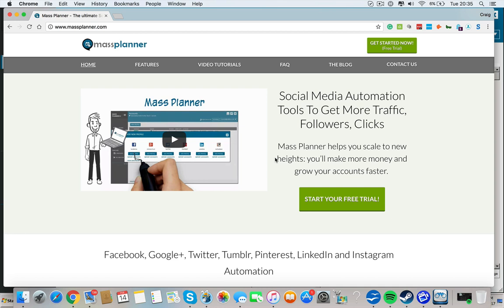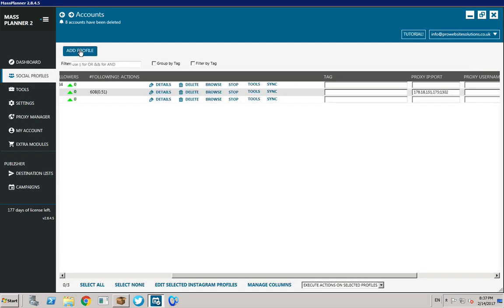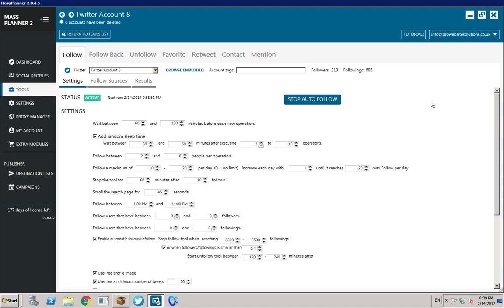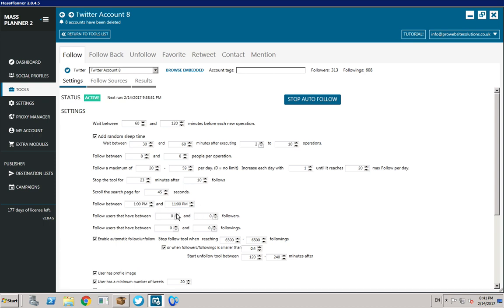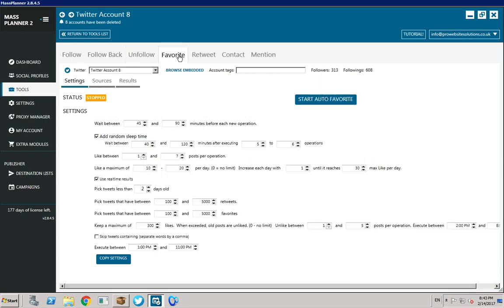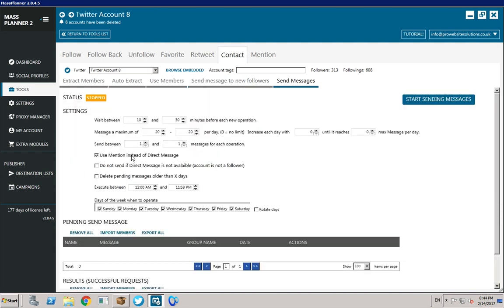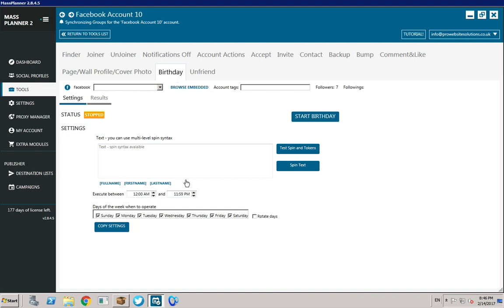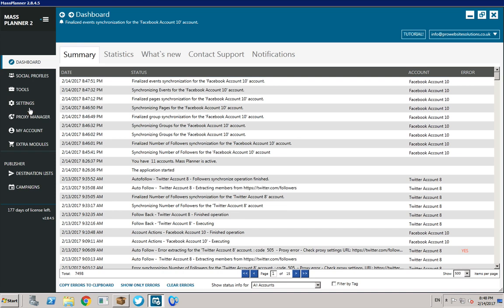Mass Planner Review, Tutorial on how to use Mass Planner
Looking to see how easy it is to use a tool like Mass Planner for social media automation.